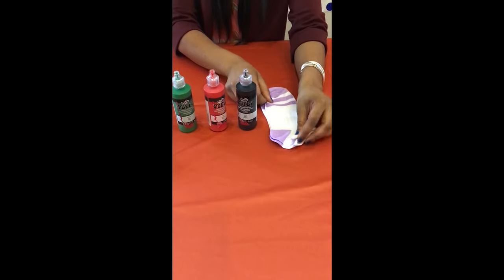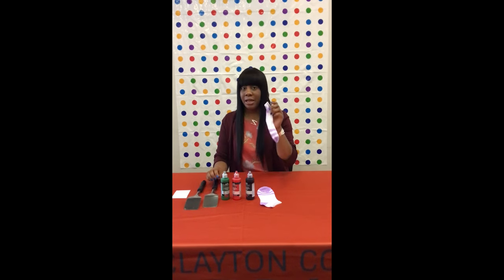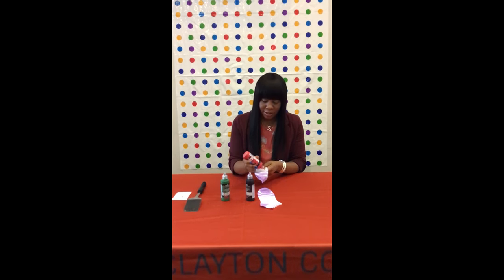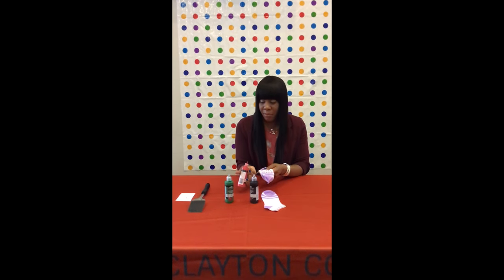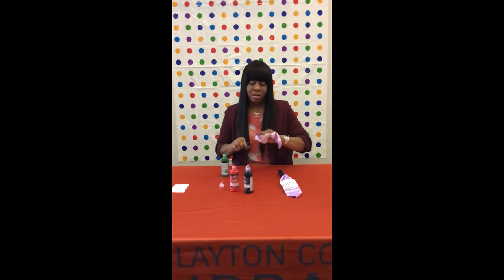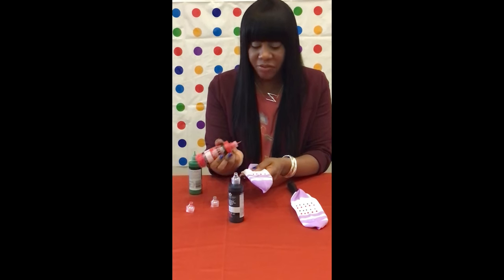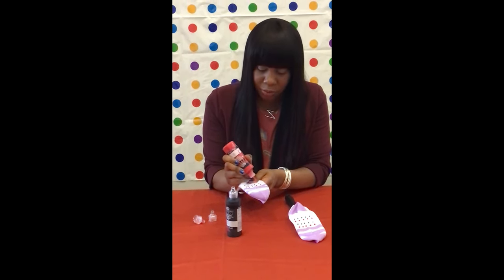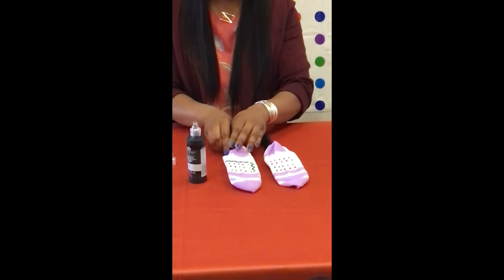DIY with CCLS: Non-Slip Socks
Join Ms. Nilka as she transforms ordinary socks into non slip fashion footwear!